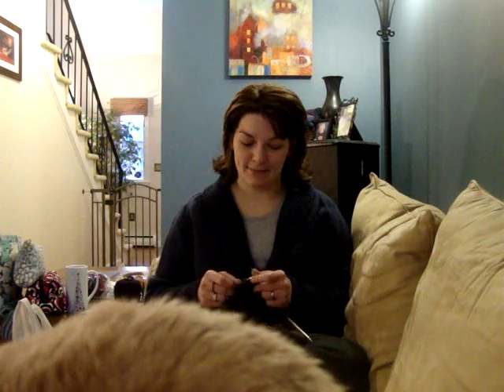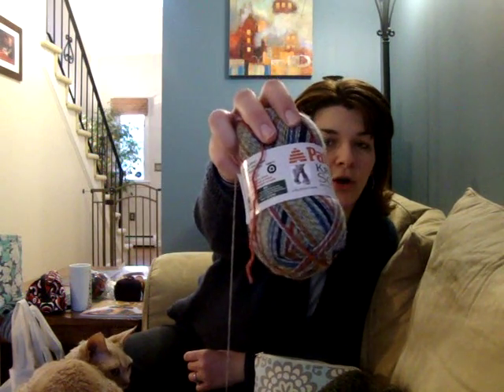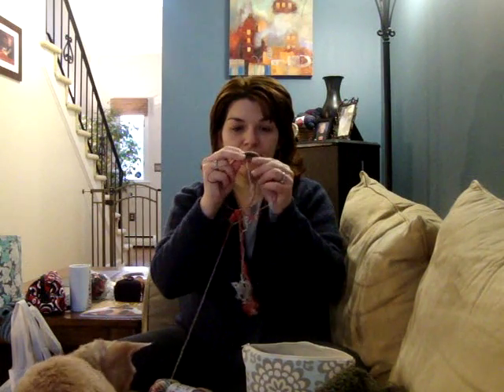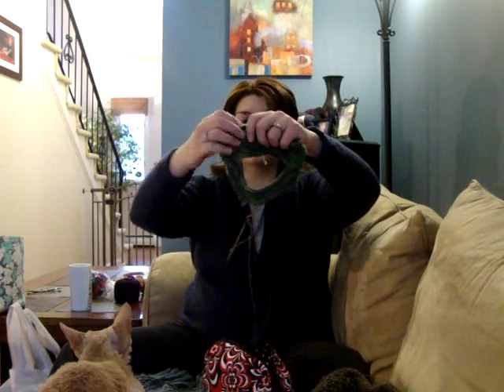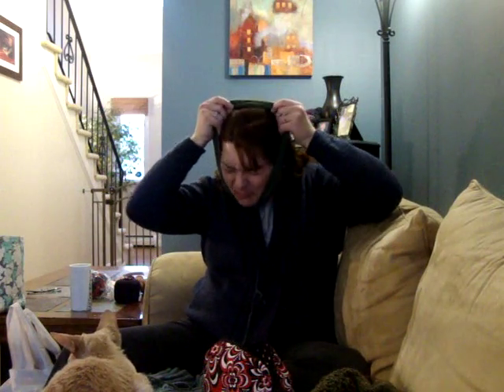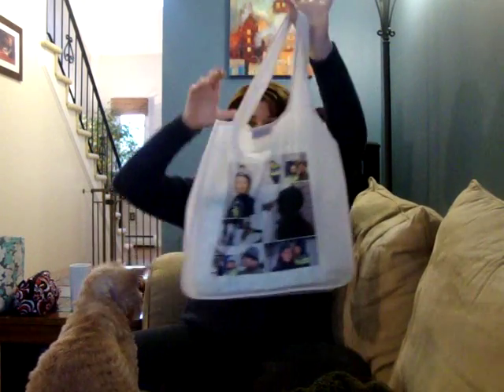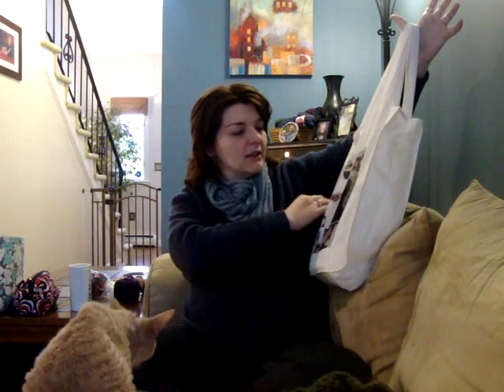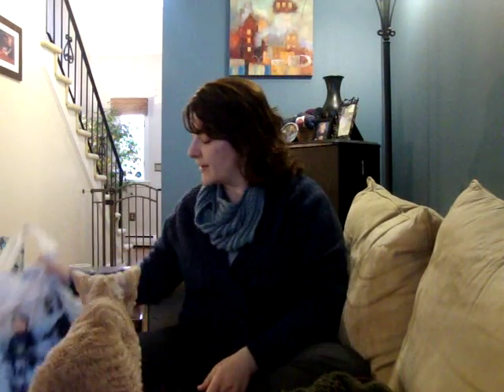KSP1: Episode 47 Sunrise Part II